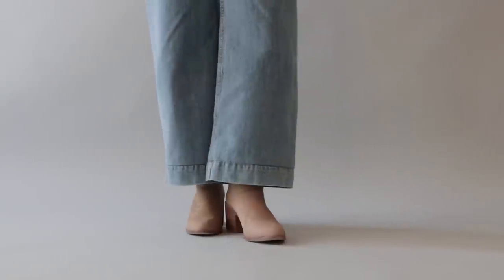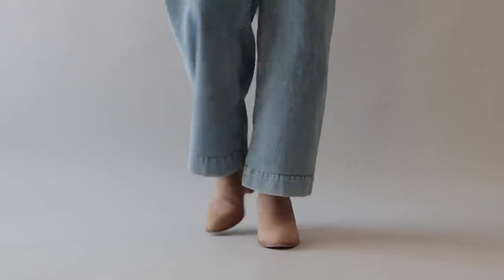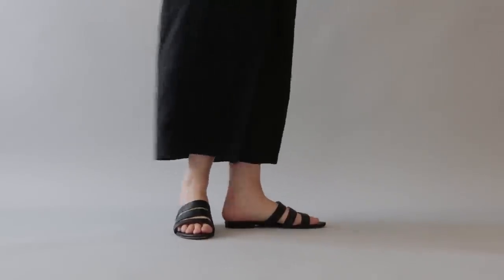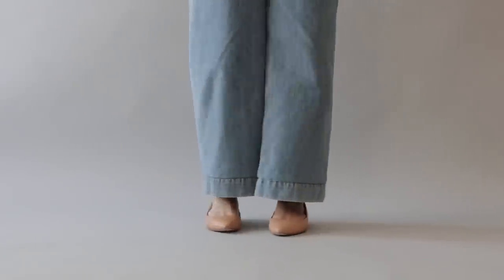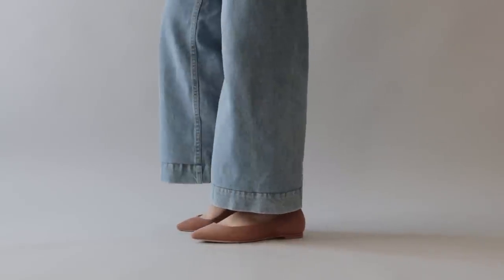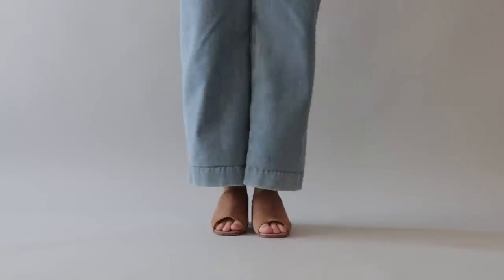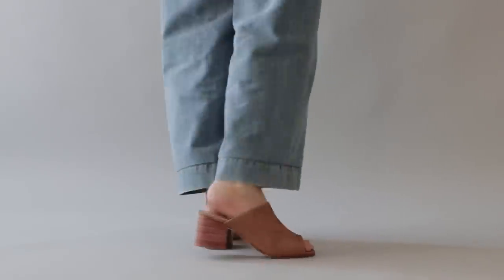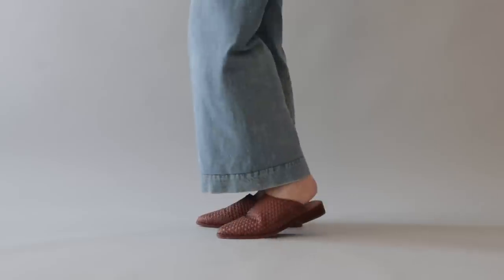My Shoes Collection with Nisolo | Fair Trade Shoes | Dearly Bethany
If you're looking for leather alternatives, check out this guide for vegan and cruelty-free shoes

Over the 12-18 months, Nisolo has become my go-to footwear company for my semi-minimal closet. They are an ethical shoe company based out of Nashville, TN. I love their focus on quality and taking care of their workers from the manufacturing up to the storefront. Let me go through each pair I have and why I love them. Hope you love it!

// The Shoes //

1:46 * Dari Boots (Wheat) TTS Size 7 (went up 1/2 size to make room for socks)

2:25 * Camilla Slide Sandal (Black) TTS Size 6.5

3:32 * Ava Ballerina Flat (Beige and Tan) TTS Size 6.5

4:24 * Mariella Mule (Sand) TTS Size 6.5

5:07 * Mariella Mule (Black) TTS Size 6.5

6:00 * Paloma Open Toe Mule (Sand) TTS Size 6.5

6:50 * Ama Mule (Woven Brown) TTS Size 6.5

7:42 * Sarita Wedge Sandal (Sand) TTS Size 6.5

// Cleaning Supplies //

9:21 * Kiwi Express Clean and Shine Wipes

9:54 * Nubuck Cleaner (Similar)

10:08 * Sof Sole Suede and Nubuck Cleaning Brush Kit for Shoes

10:20 * Kiwi 100% Horsehair Shine Brush

Height: 5'1"
Chest: 34b
Waist" 26"
Hips: 36-37"

// Music //

// Socials //

The opinions expressed are true and my own. I am a participant in the Amazon Services LLC Associates Program, an affiliate advertising program designed to provide a means for sites to earn advertising fees by advertising and linking to amazon.com. I also have affiliate links through RewardStyle. Thank you for supporting this channel!